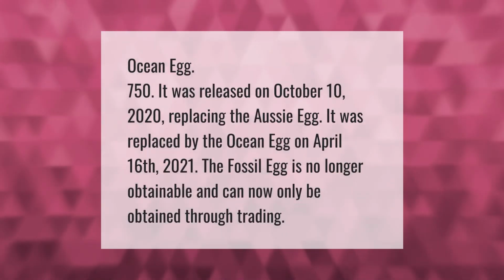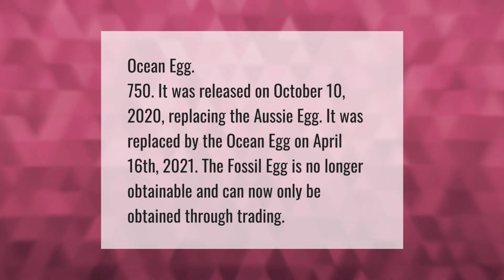What is the new egg in Adopt Me 2020?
00:00 - What is the new egg in Adopt Me 2020?
00:35 - Are farm eggs coming back in Adopt Me?
01:09 - What egg will replace the fossil egg?

Laura S. Harris (2021, May 12.) What is the new egg in Adopt Me 2020?
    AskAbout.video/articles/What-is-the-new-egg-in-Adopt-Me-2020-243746